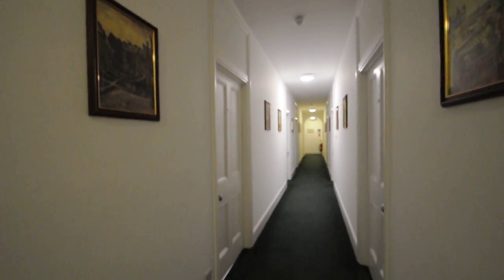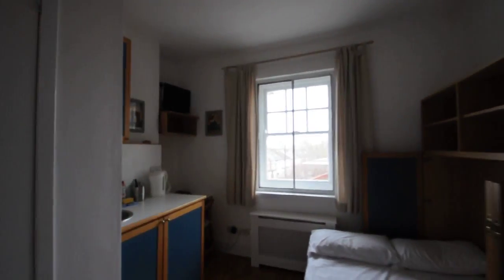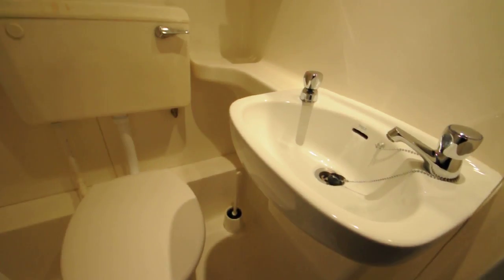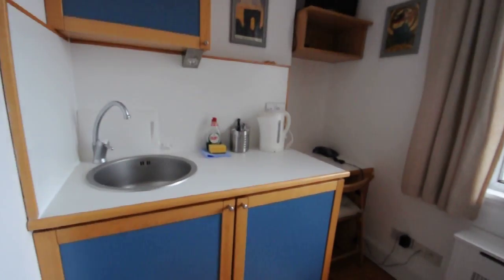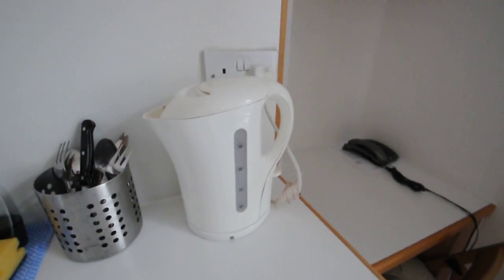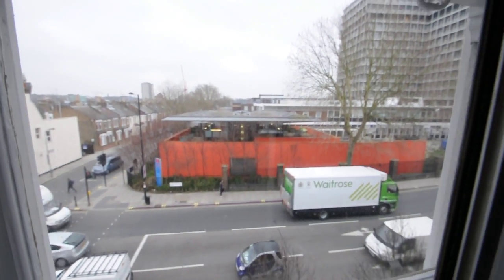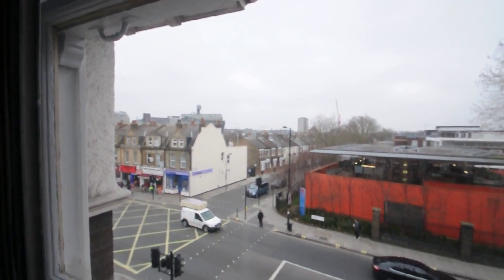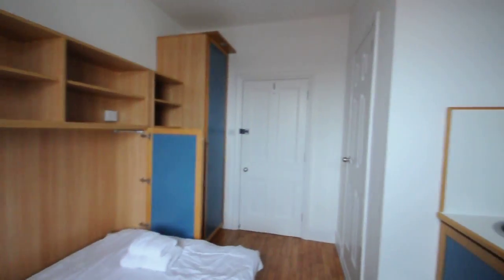Luminous studio flat to rent in Hammersmith - Spotahome (ref 103027)